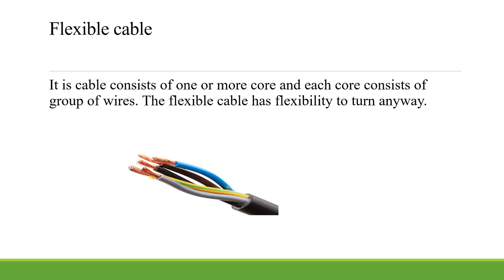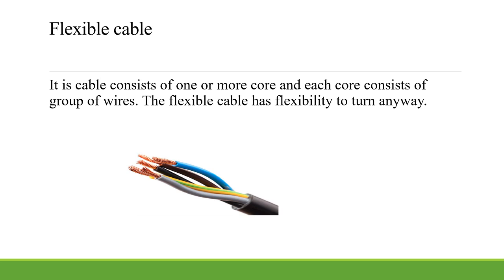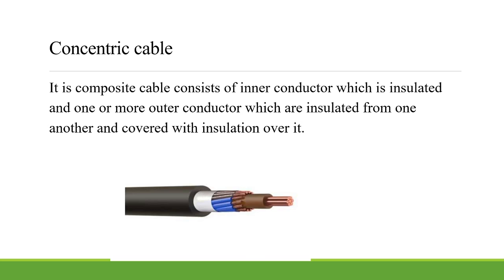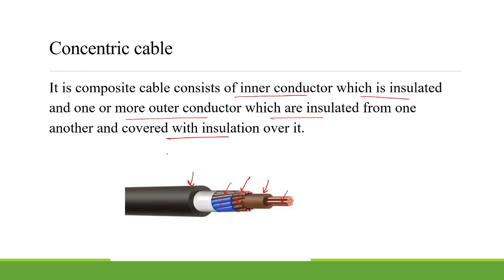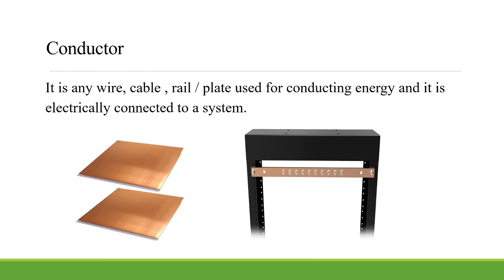What is flexible cable, concentric cable and conductor?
definition of flexiblecable, concentriccable and conductor as per Indian Electricity rules 2 : 1956